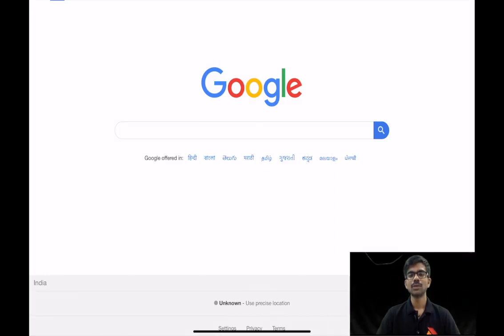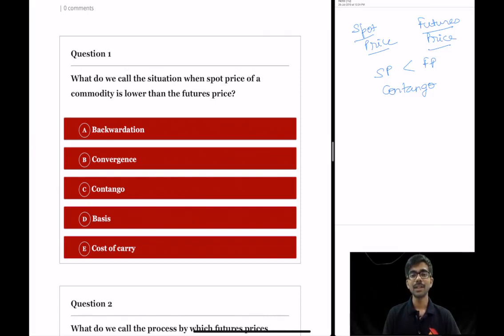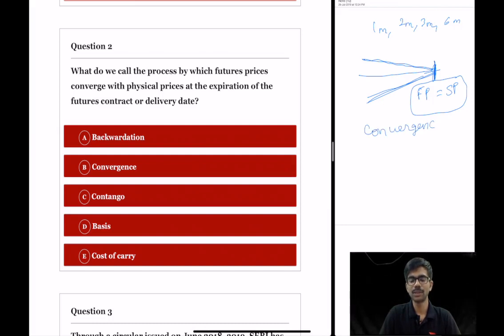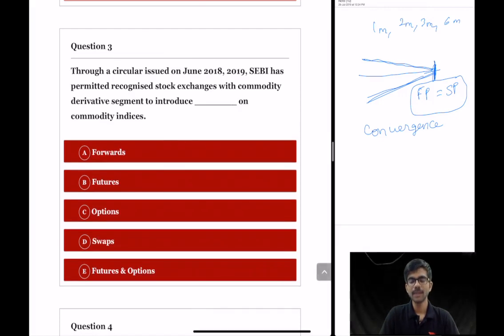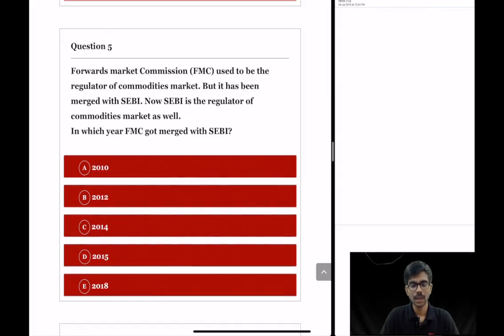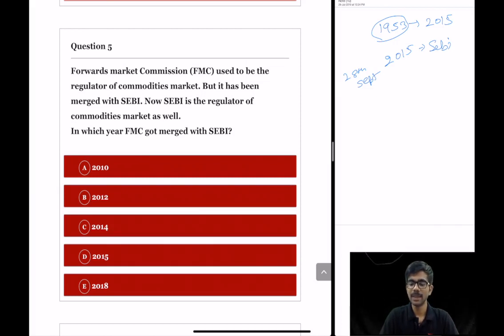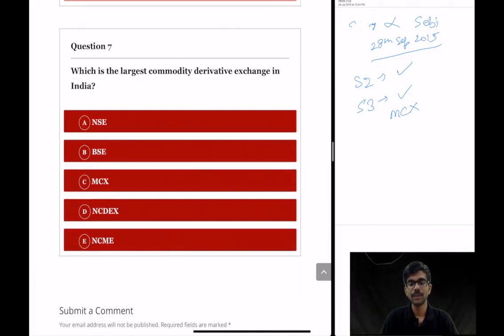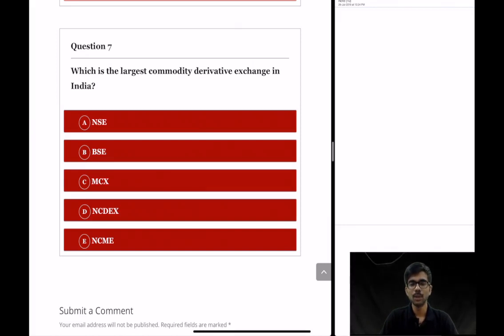SEBI Grade A 2019 | DAY 13 | Securities Market | Commodities Market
The commodity market is a market which facilitates the trading of commodities. Various types of commodities are traded like metals, energy, agriculture, etc. A variety of derivative contracts are offered on these commodities by commodity exchanges in India. Commodities market also perform a very important role in price discovery for certain commodities.
So, watch this video to learn more about the commodities market in India.

I am providing heavy discounts on my SEBI Grade A Courses.

Check my SEBI Grade A Phase 1 & Phase 2 Complete Course,